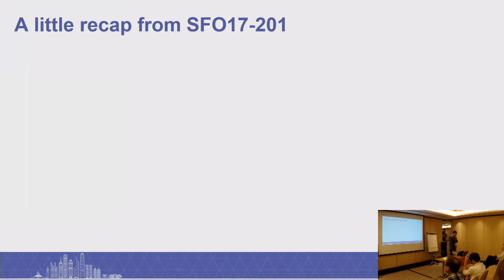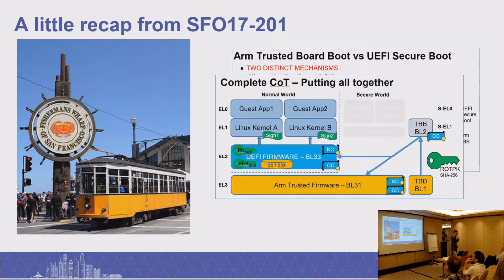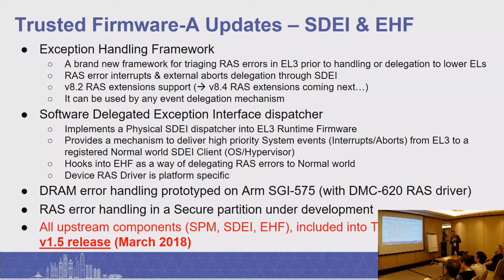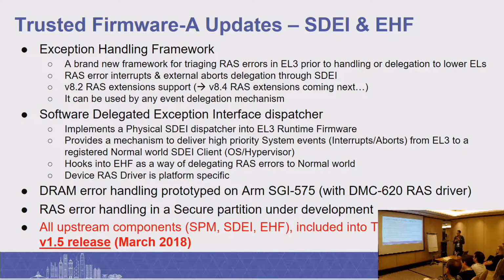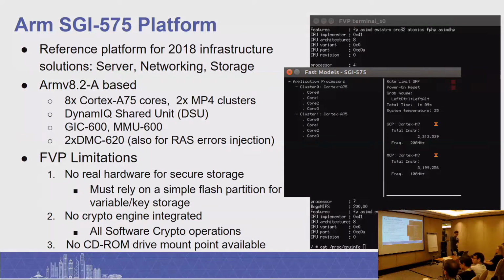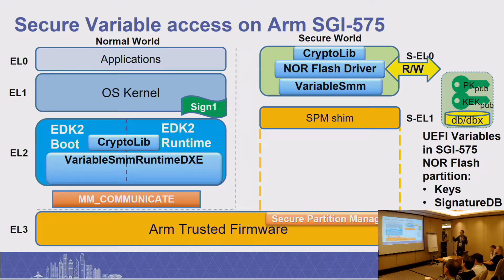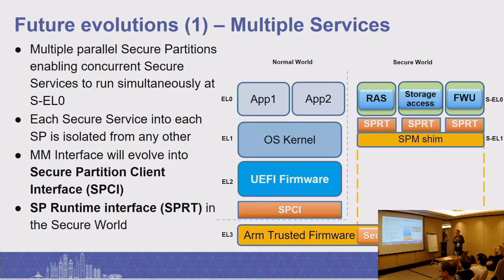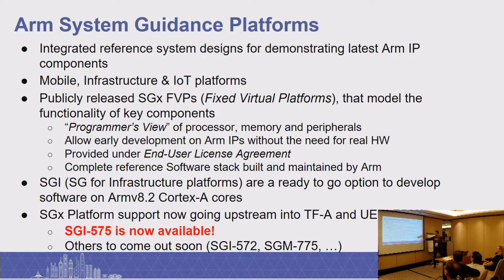HKG18-104 - Securing Arm Servers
Session ID: HKG18-104
Session Name: HKG18-104 - Securing Arm Servers
Speaker: Matteo Carlini
Track: Security

★ Session Summary ★
An Open Source implementation for Secure Boot & Secure Variable Access on Arm System Guidance platforms. System Guidance Infrastructure platforms are the publicly available Armv8.2 Servers modelling systems, whose support has just been released to the related open-source projects. This talk will present the latest effort carried on by Arm into Trusted Firmware and UEFI EDK2 to implement a Secure Boot path with Secure Variable access on these platforms. We’ll go through a detailed explanation of the work done, with links to the upstream code, and describe the present and future challenges faced when working with them.
★ Resources ★
★ Event Details ★
Linaro Connect Hong Kong 2018 (HKG18)
19-23 March 2018